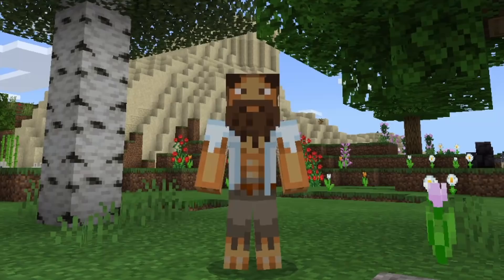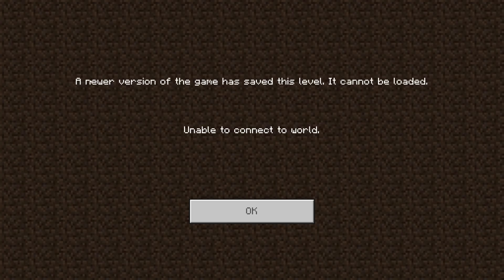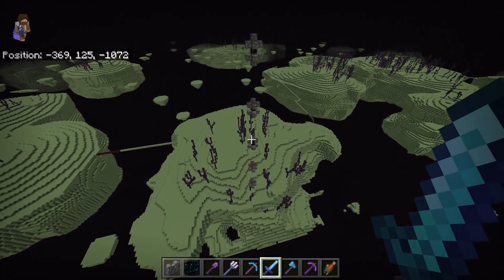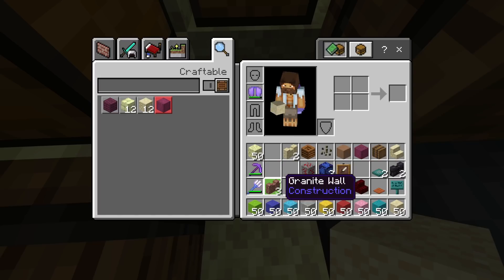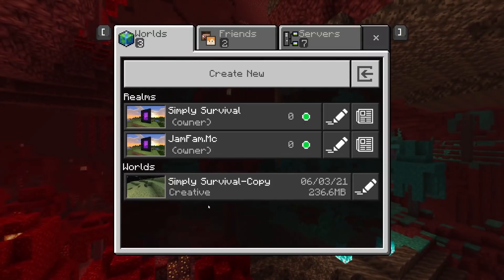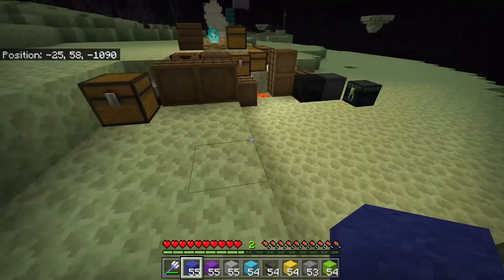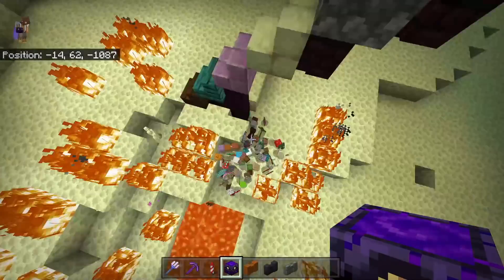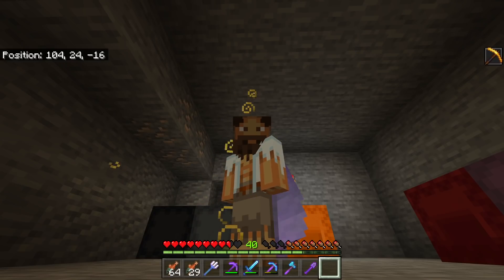I Spent 100+ Hours Doing This Minecraft Glitch In Survival.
Xbox GT:
itsmejamesohara

itsmejames